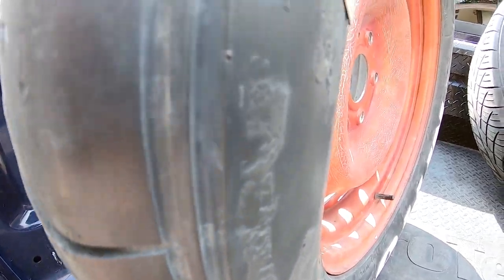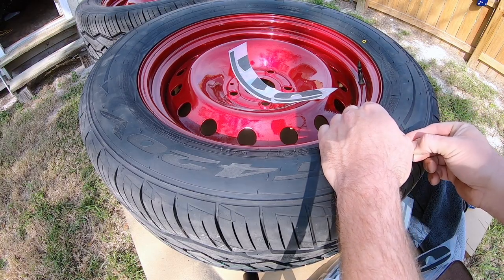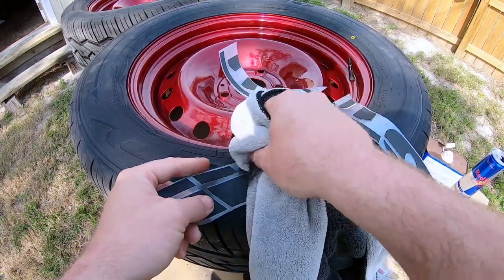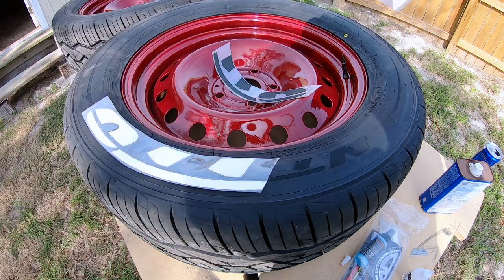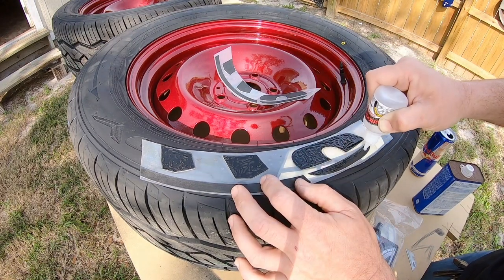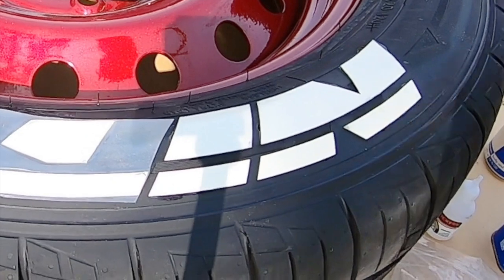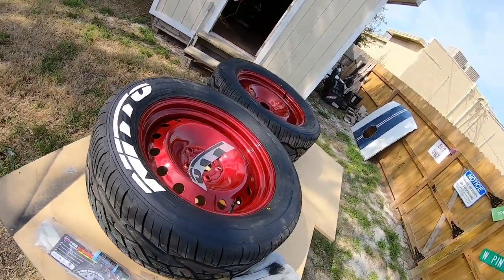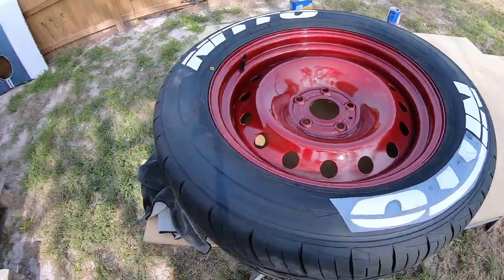HOW TO Apply Tire Stickers®/ Permanent tire lettering.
Apply Tire Stickers® - Shows my method to getting the best results out of your new tire stickers or tire lettering, Permanent tire letters are very tough and last years when installed properly, so be sure to follow this proper and proven guide to get the most out of yours! Skip the learning process with this simple how to and get straight to installing tire letters like a pro.